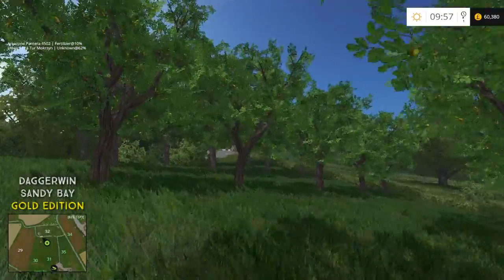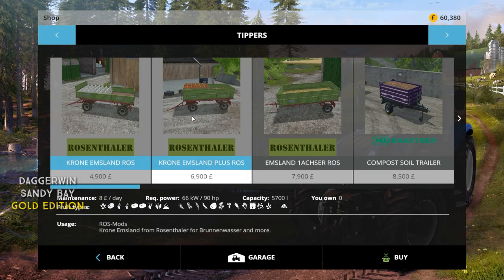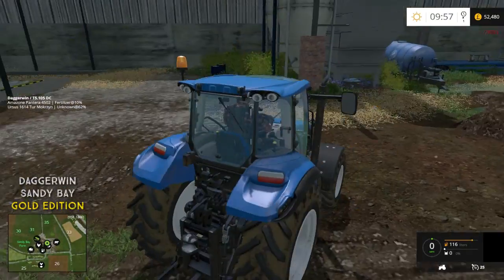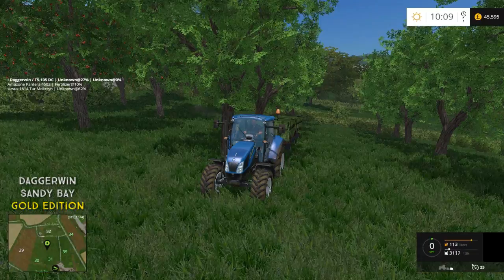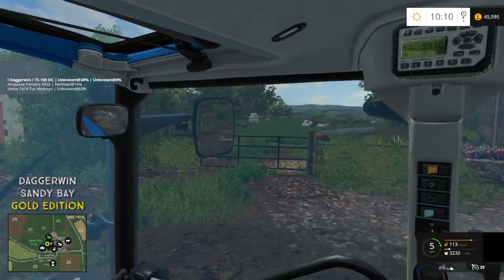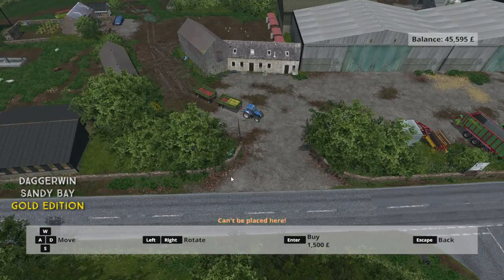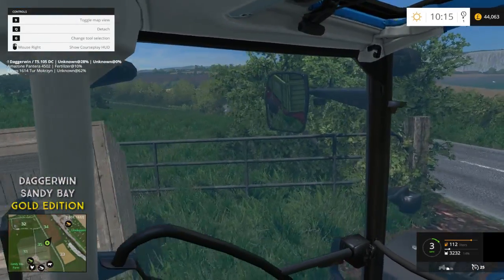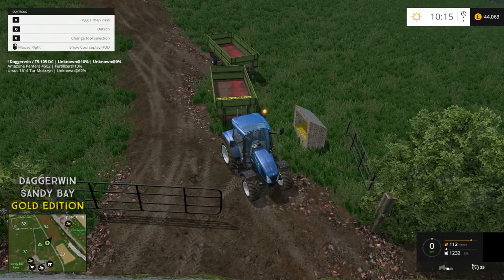Let's Play Farming Simulator 2015 | Sandy Bay | Episode 38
Today we are harvesting the fruit from our apple and pear trees

Mods
Credits
Map makers
Oxygendavid

KimG (Big thank you to Kimg for doing all the multi fruit on this map.)

Soil textures melfroy

Lead tester
profarmer40
Wesley
tyler and the team

Map Objects
Larsen & Larsen Modding
Raptor5
Benedict
Alex2009
oxygendavid
Mfg Bernascht
von kyokoyama777
CHRIS1988
Kolbenfresser
Luculus
marhu
Decker_MMIV
THomas
SirJoki80
Dorset
WBF
chris7710
petorious
NI Modding
BulletBill83
LJW modding
fatian
javieroo7
juanathan
lsm modding
chriss 1988
kolbenfresser
zefir
mafia73
csmc
jauchebpaule
kazura
creative modding
imschonenwildcott
coufy
vanillaice87
Larsen modding
webalizer
sandgroper
vertex designs

VILA ROLLER COMPAC 5,8 PACK 1.0
Credits - ZzS and Vila

Credits - Smety

Credits - Original Model
Mythos (ARM Modding)
Sven777b
JoXXer
Manuel Leithner
Edited and Re-scaled version
BulletBill83
Blobbyfarmer
WBF (Testing)

Credits: Giants, richie2306 & Bullietbill83.

Credits - Blacksheep

Credits - Grisu118 Idea: Sven777b/Grisu118, Xentro

Credits - Model Pavson69
FS15 : SIID
Header FS15 - lookee86
Edits - GoldFox

Credits - Giants and Mor2000

OBE Livestock Trailer
Credits - OEB Modding

Credits - Giants, Spider100
Placeable 2015 by Dutch

Credits - Rosenthaler